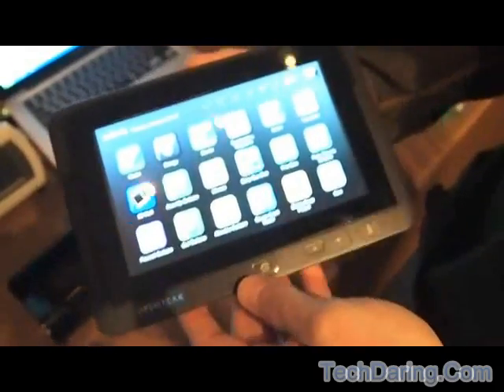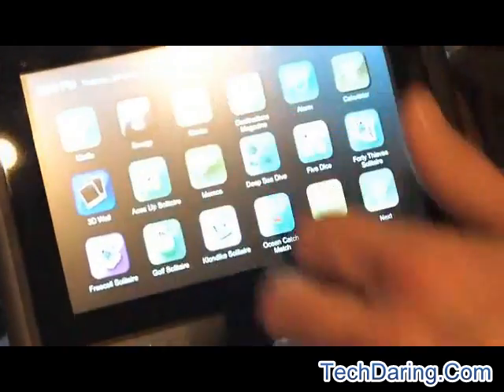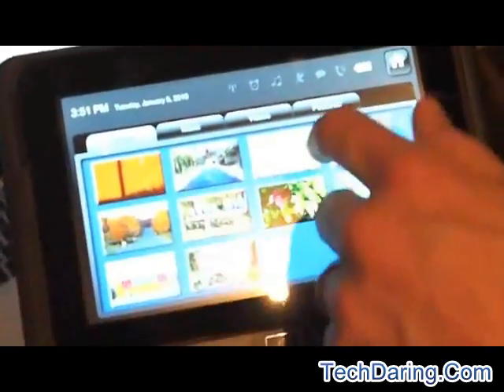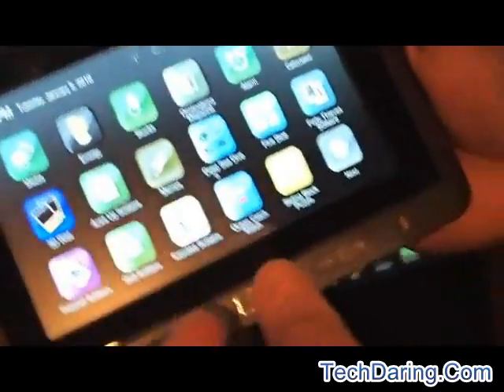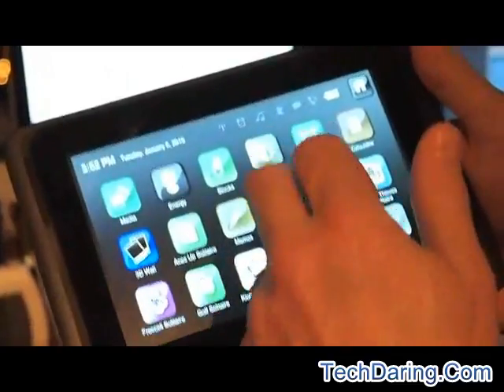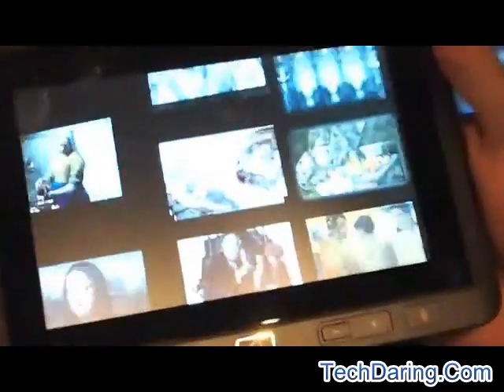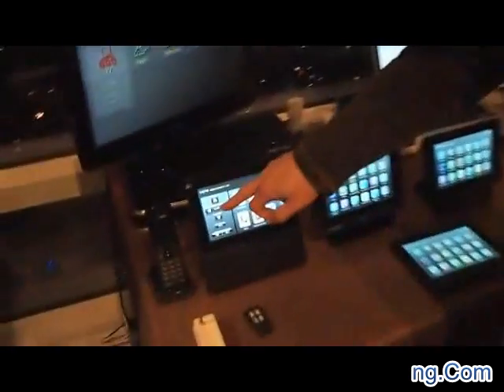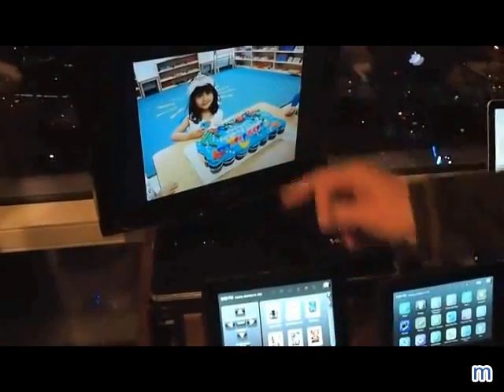OpenPeak's OpenTablet 7 hands-on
- We have been hearing of OpenPeak devices for years, but the company is a little camera shy, particularly because most of their products, like the Verizon Hub and O2 Joggler, are re-branded by carriers. However, the company seems to be getting behind its recently announced OpenTablet 7 in a big way, recently announcing a partnership with AT&T for data plans in the US.